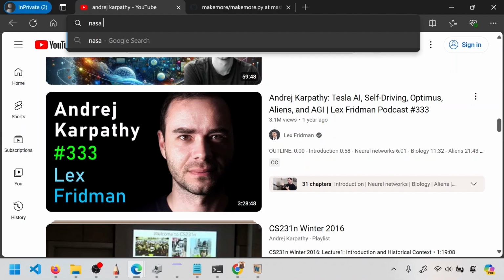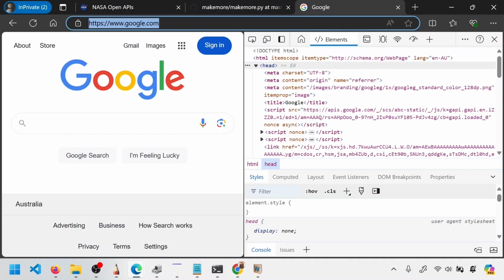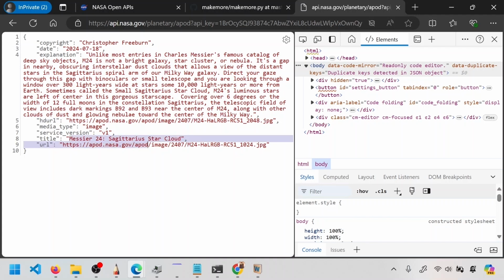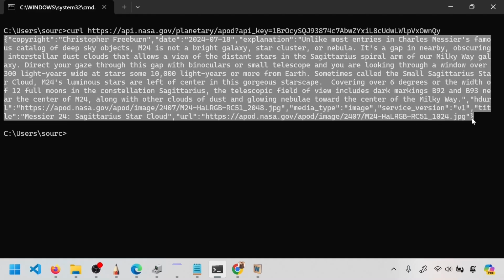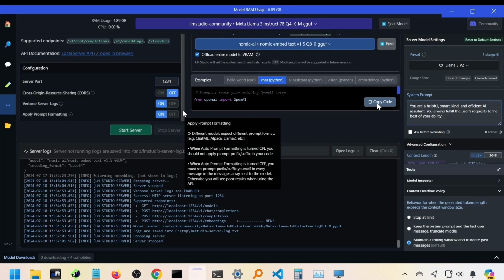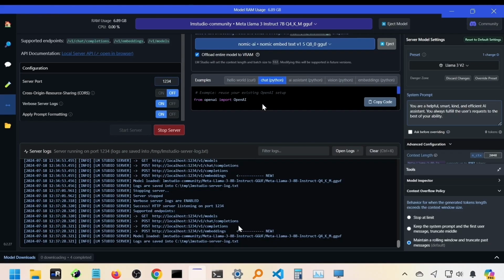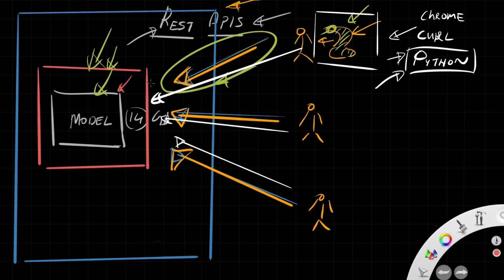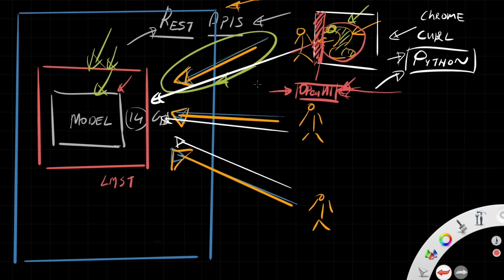Rest API - Part 6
Link for the entire course:
    DECEMBER2025

In this lesson, we are going to stick with Rest API's and AI resources.